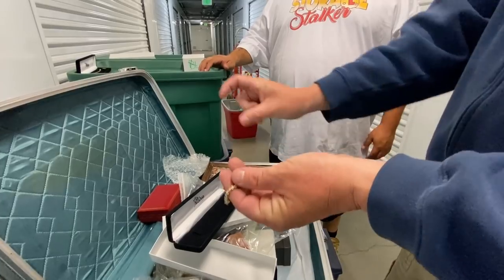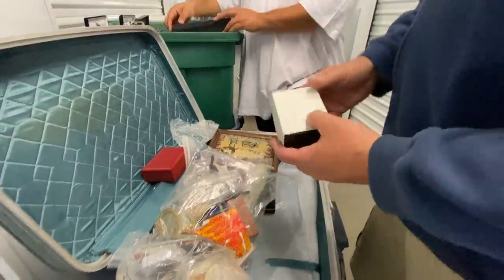SUITCASE OF DIAMONDS & GOLD in $1760 STORAGE WARS UNIT ! i bought an abandoned storage wars unit !